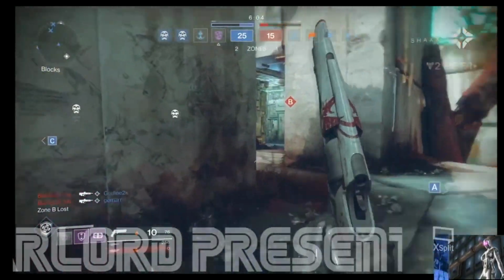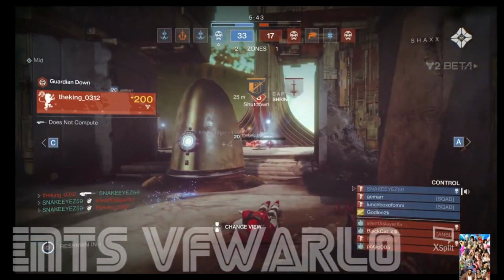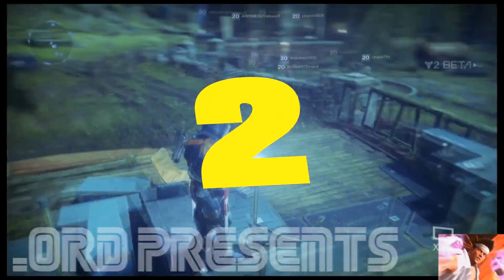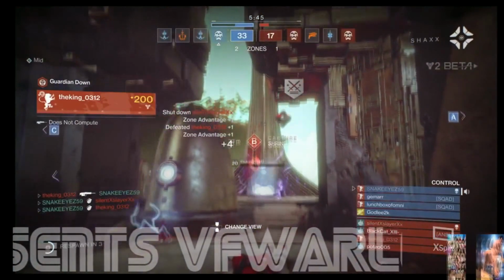5 REASONS WHY DESTINY 2 MIGHT RULE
I forgot 1 more reason:  When you miss your jump by a small amount, you can grab ledges and climb up, like tomb Raider.   THANK FUCKING GOD.  Raid Jump Puzzles will be a little easier.